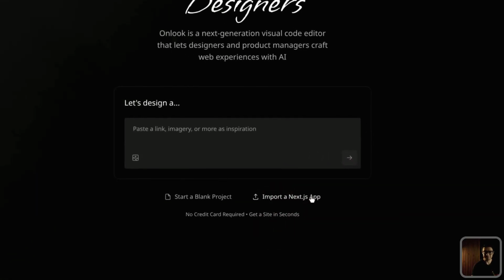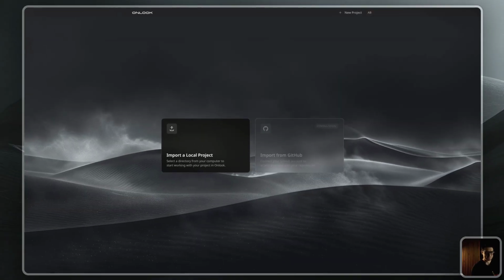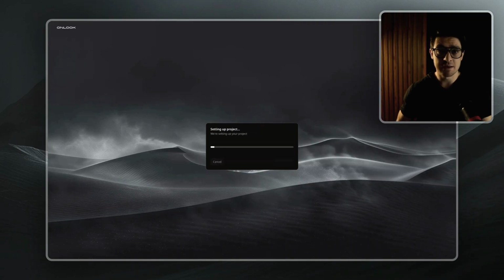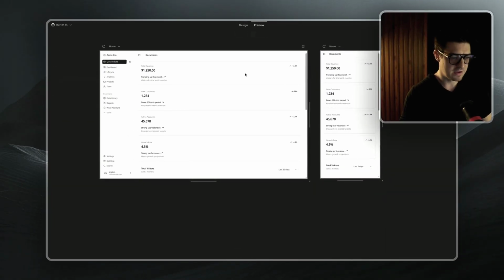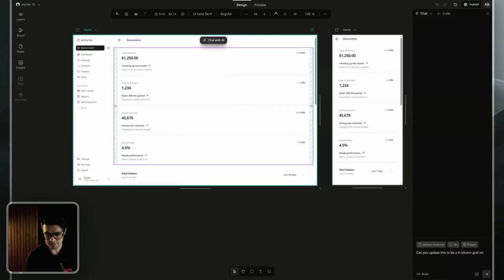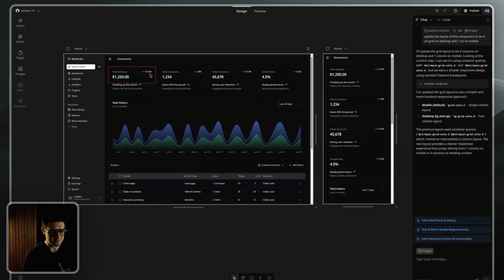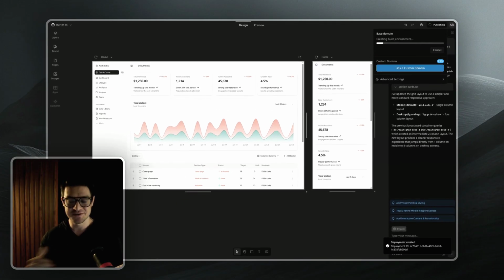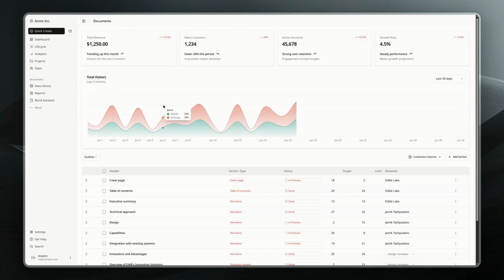Rapid Prototyping with Local Uploads - Onlook AI Builder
In this video I walk you through using Onlook for Rapid Prototyping. We start by uploading our local files (react code) and then build on them visually alongside Onlooks AI.

🚀 Build faster. Style smarter. Launch sooner.